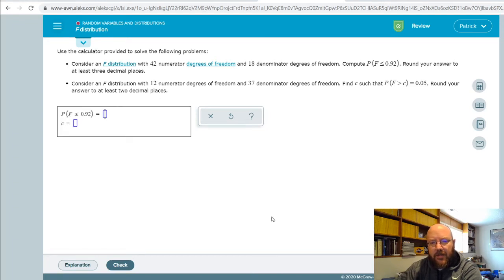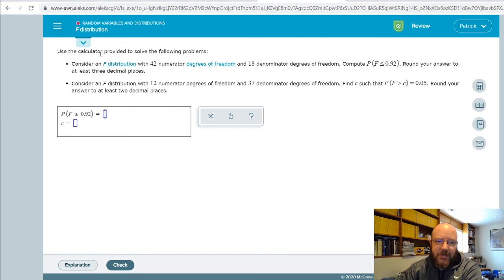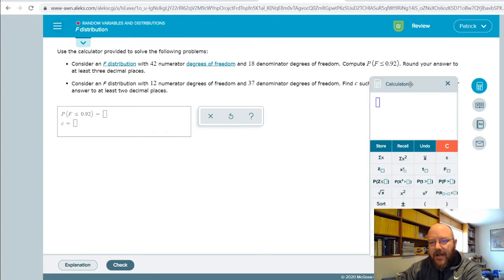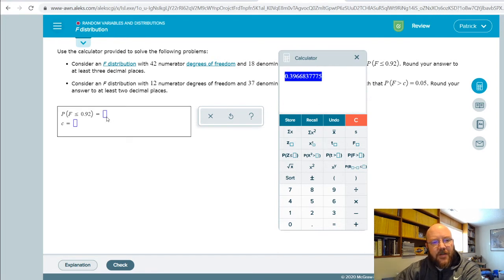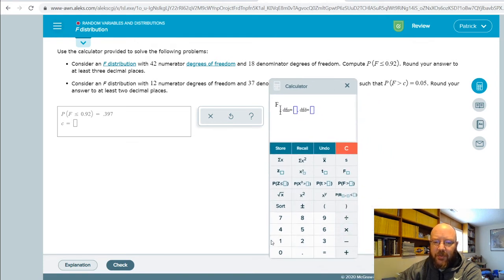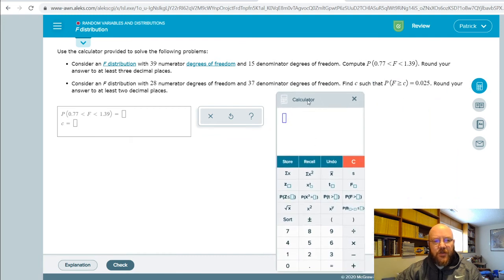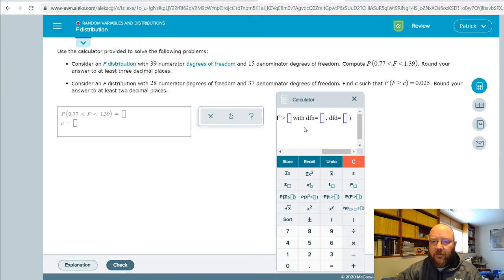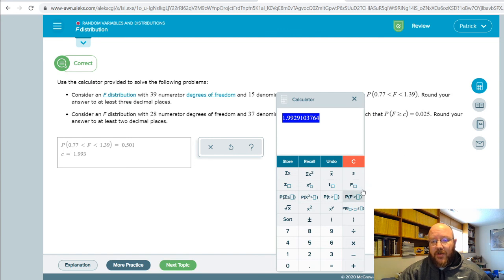BUSAD265 Ch 12 F Distribution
Do this one first for Ch 12, makes for a better ride later on.